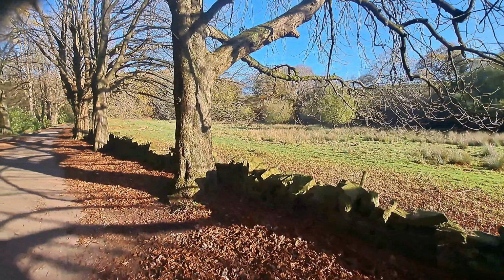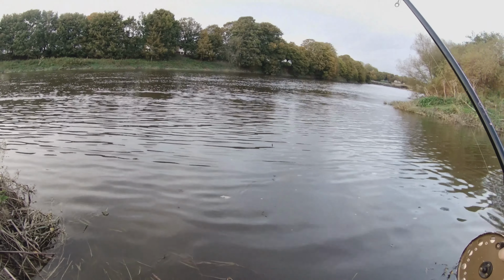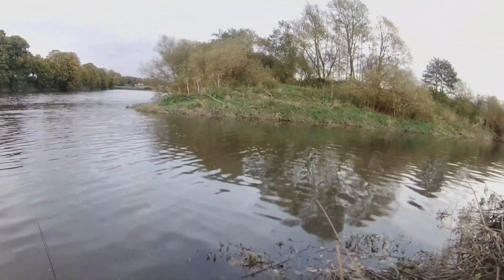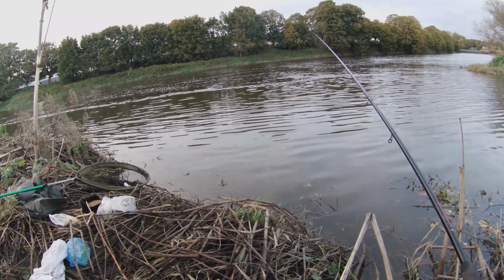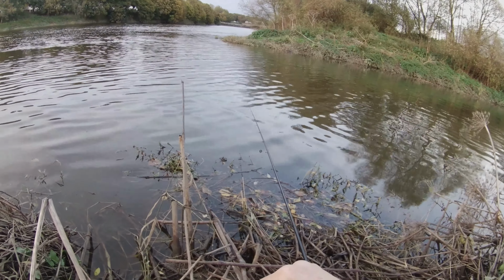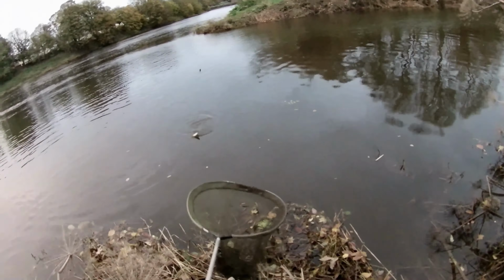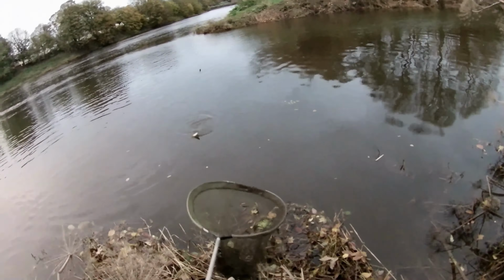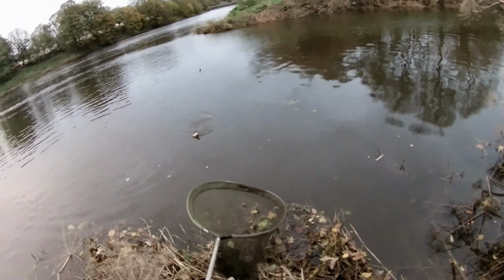Silver Service on the Tidal River Ribble - Urban coarse fishing.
Long awaited session on the tidal junction pool on the edge of Preston city centre!  I wasn't disappointed!
Roach, Dace and chublets came thick and fast to my trotting approach, with a bonus fish to round off a superb Autumn session.